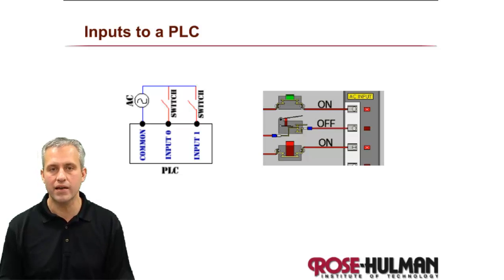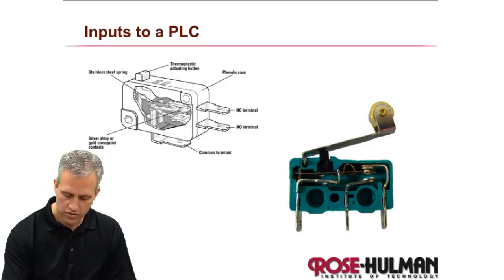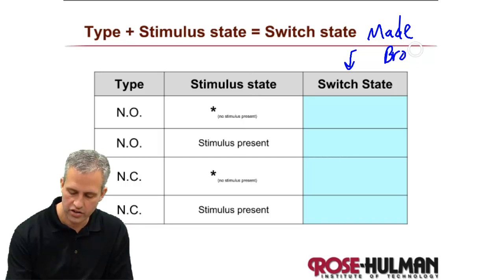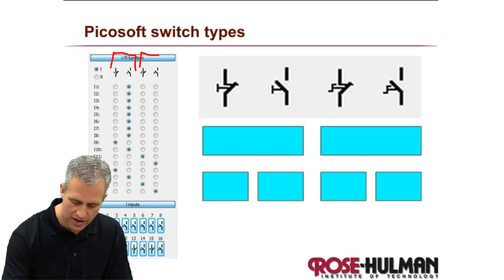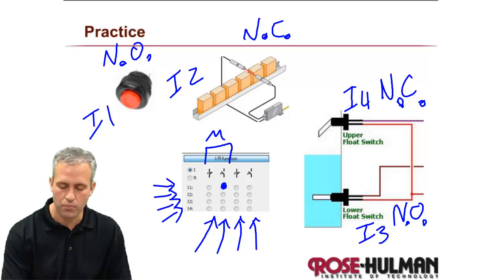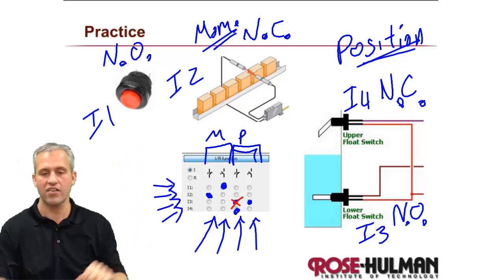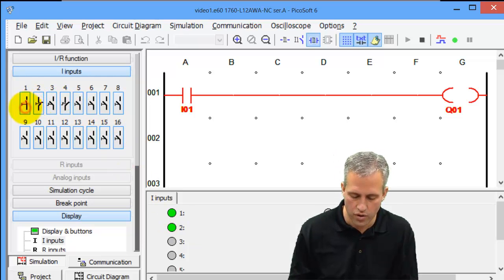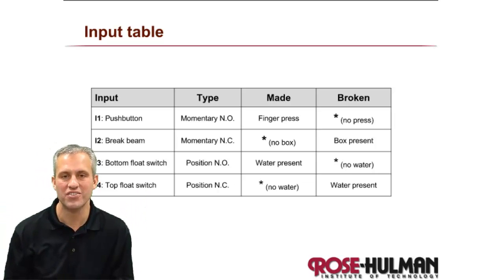ME430 PLC Inputs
Learning about inputs to an AC PLC.